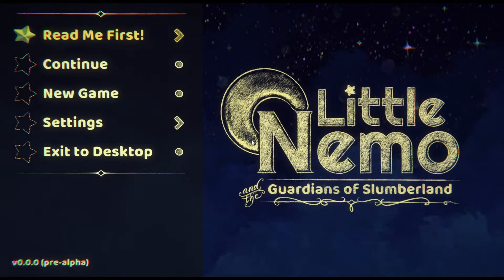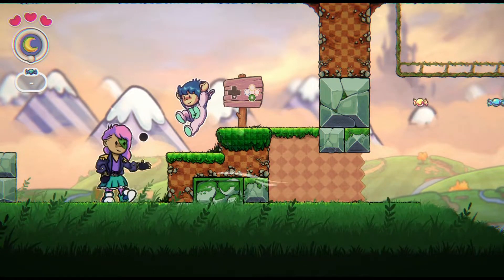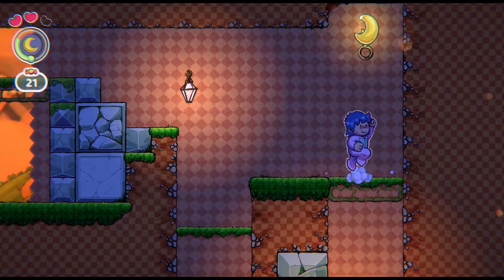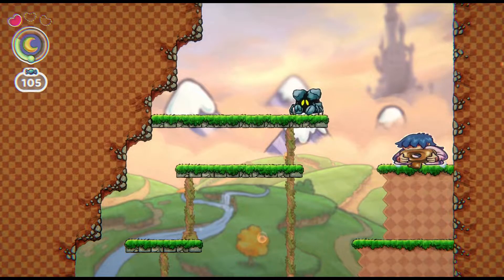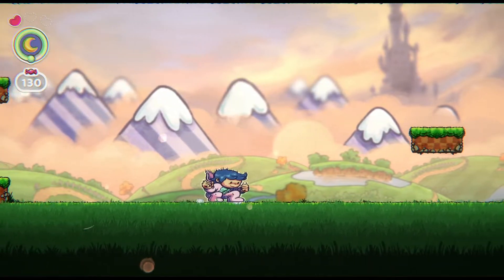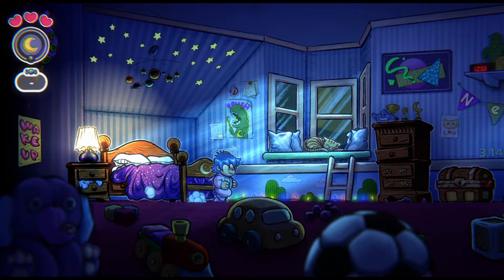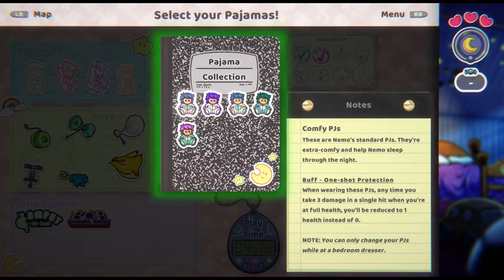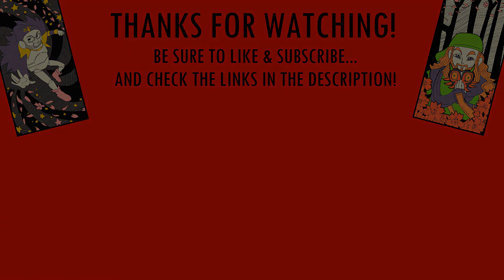This Upcoming LITTLE NEMO Game Is PURE NOSTALGIA!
Little Nemo and the Guardians of Slumberland is live RIGHT NOW on Kickstarter and is targeting release at the end of 2023 on PC and Nintendo Switch. The game's creator, Dave, gave me the opportunity to check out a pre-alpha demo of the game and... it's really something special. You're gonna dig it.